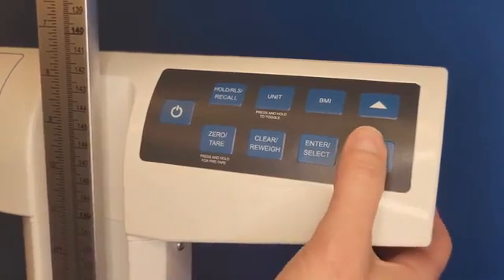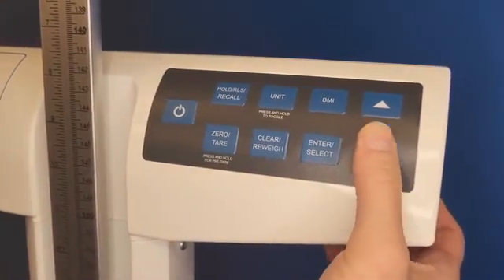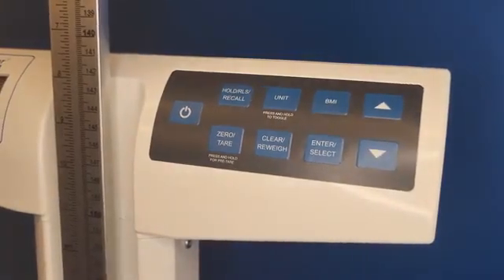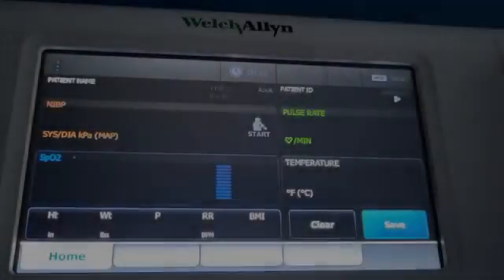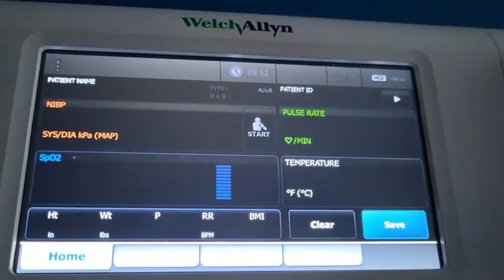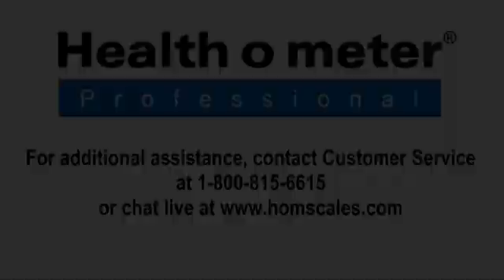How to Measure Height on the 502KL Digital Scale | Health o meter® Digital Height Rod Guide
Learn how to correctly measure a patient’s height using the Health o meter® 502KL Digital Scale with Digital Height Rod. This step-by-step guide ensures accurate height readings and efficient use in clinical settings.

✅ Accurate digital height measurement
✅ Easy-to-read digital display
✅ Ideal for physician offices, clinics, and hospitals
✅ Supports workflows for BMI calculation and EMR integration
✅ Designed for ease of use and patient comfort

Make the most of your 502KL Scale by following best practices for height measurement.